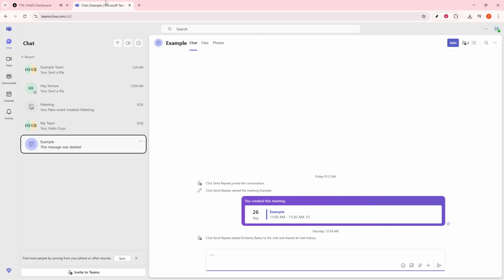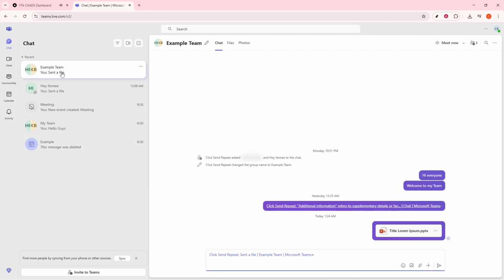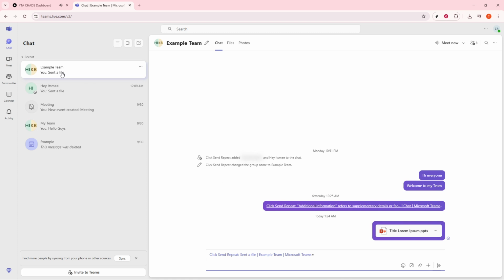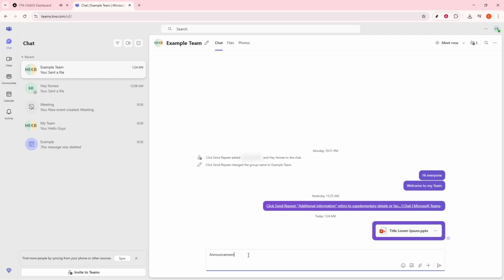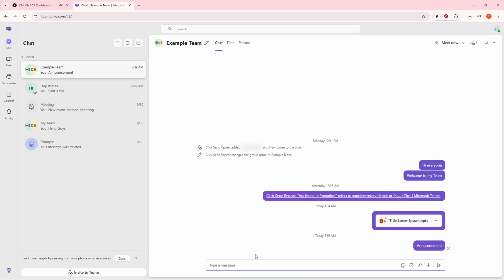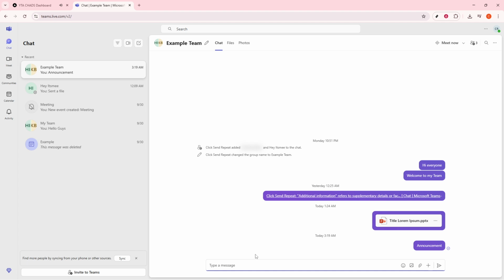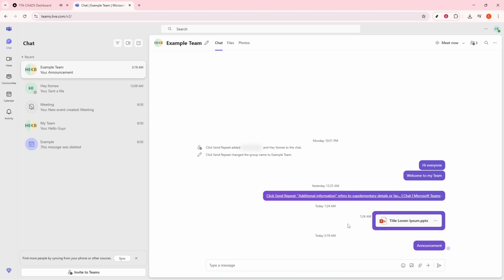How to Post an Announcement in Microsoft Teams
Master how to post an announcement in Microsoft Teams with this easy step-by-step guide. Learn how to grab attention in channels, highlight important updates, and communicate effectively with your team using the announcement feature. Perfect for teachers, managers, and business professionals.